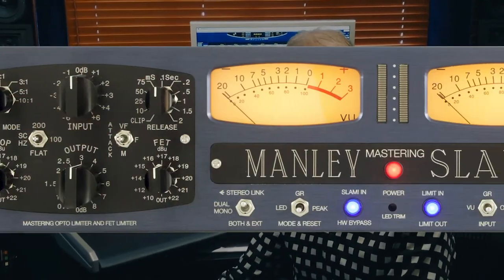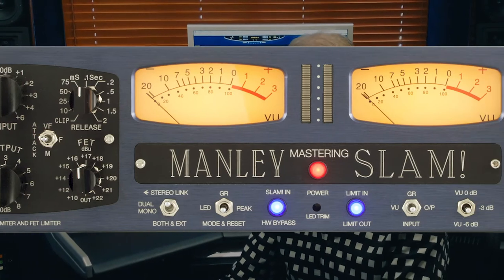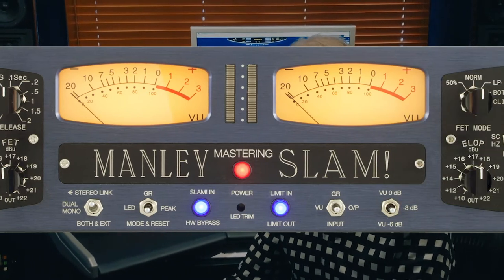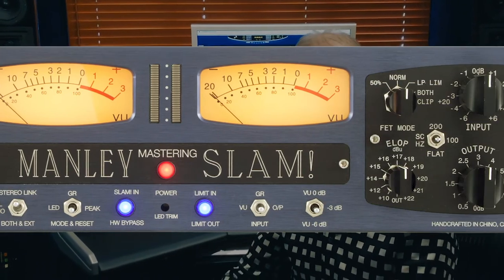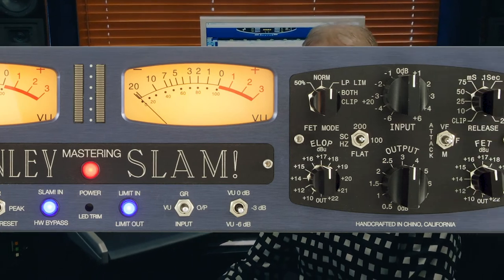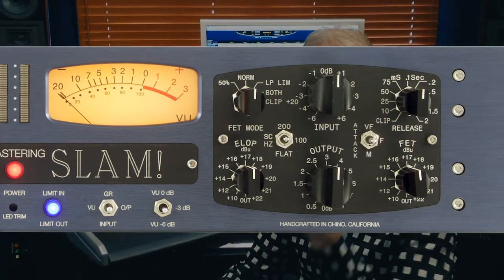Pete Doell and the Manley Mastering SLAM!®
Mastering Engineer Pete Doell (Miles Davis, Joe Perry, Toto, Sheryl Crow) tells us how the Manley Mastering SLAM!® is far more versatile than its name suggests...